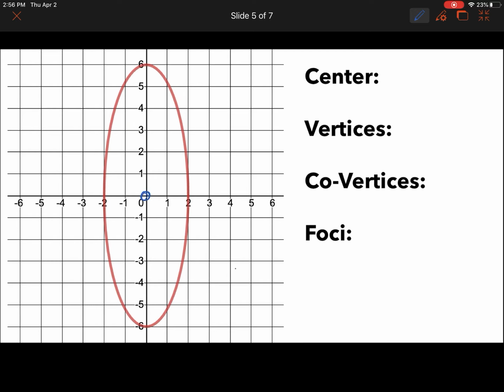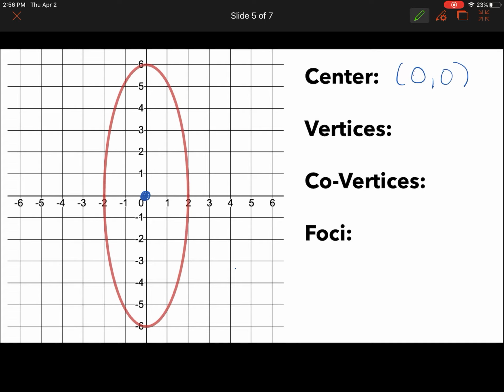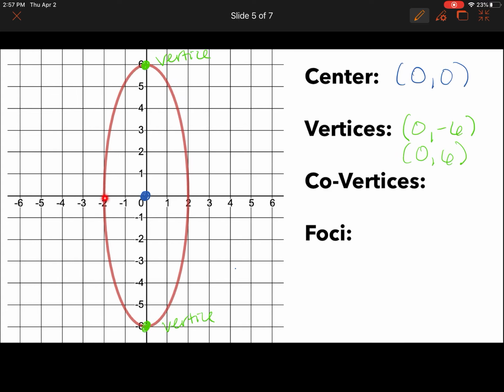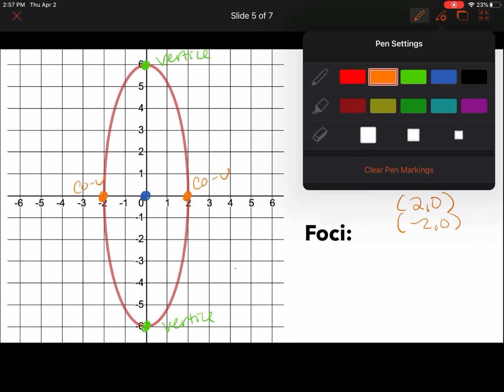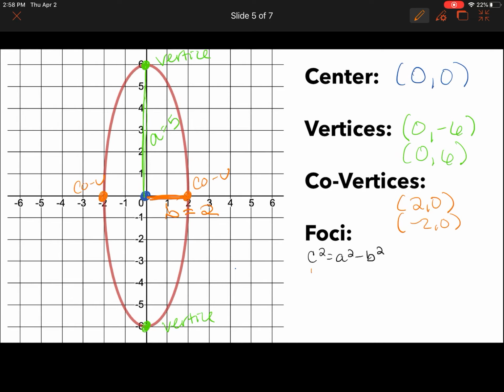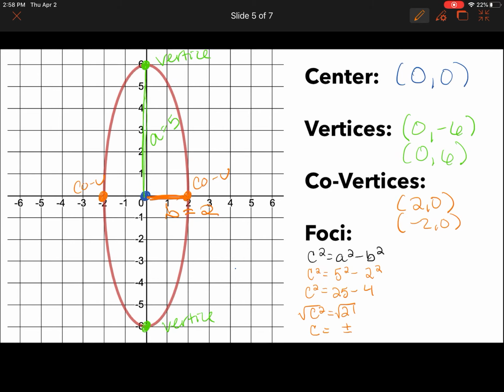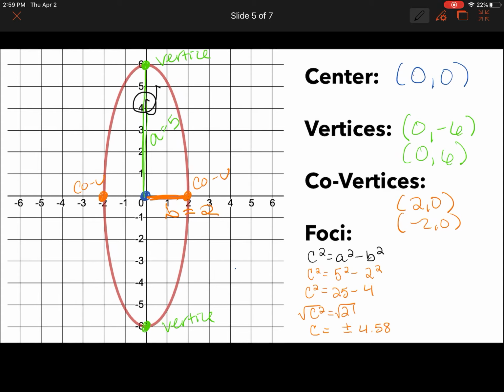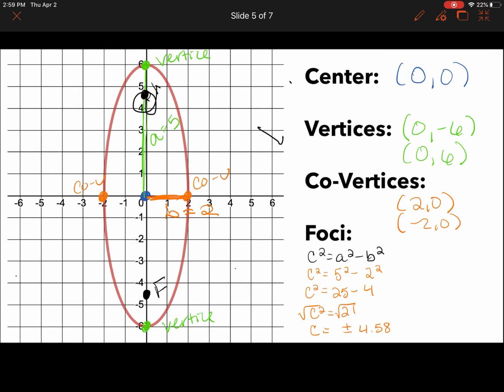Conic Sections Day 1 Video 2